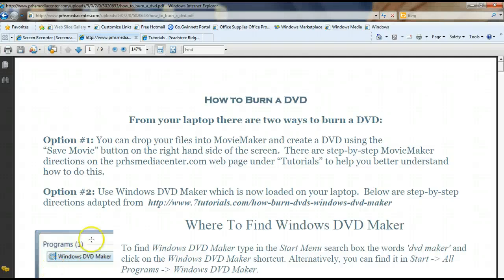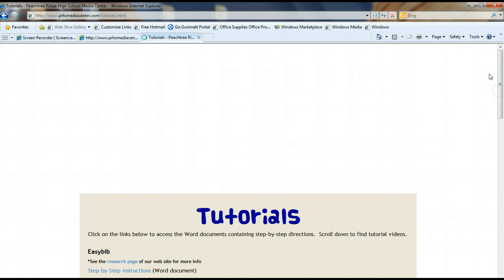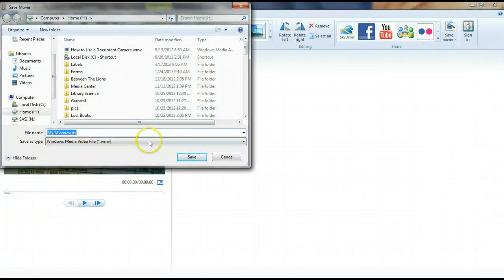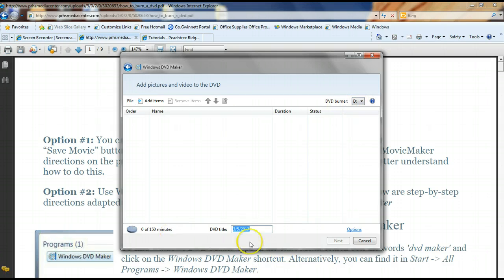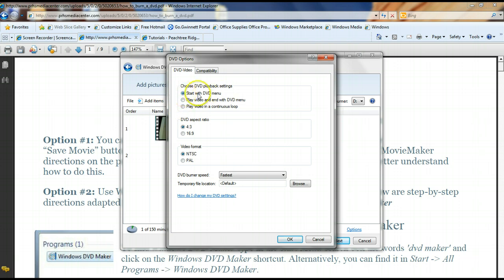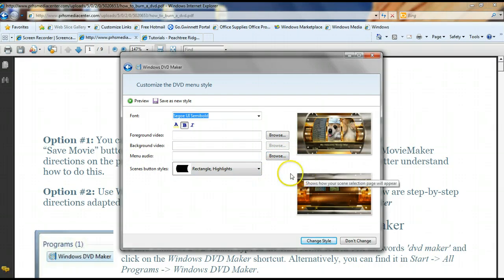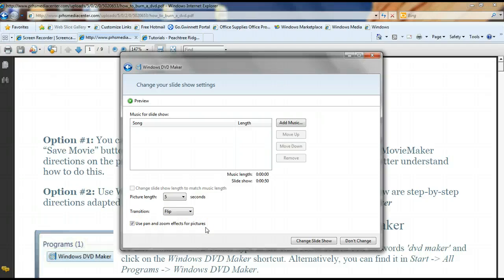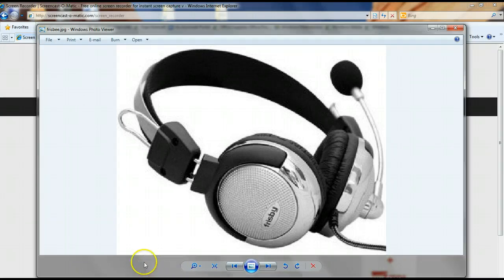How to Burn a DVD from your Laptop for Teachers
Learn how to burn a DVD from your laptop using either moviemaker or Windows DVD Burner.  A few teachers have used this in conjunction with Screen-cast-o-matic.com or the SMARTboard Recording Software to record their screens while they lecture through PowerPoint slides.  Then they burned their recording to a DVD and left it behind for a sub to play in their class when they were out.  Give it a try, and let us know how we can help you!

For Math and Science Teachers: You could also connect your document camera to moviemaker and record yourself working through a problem and then make a DVD to show to your class. We have another tutorial that shows you how to do this.

*Uploading to YouTube (Vimeo, TeacherTube, etc) is also an option if you are posting this video to your calendar or looking to flip your classroom.